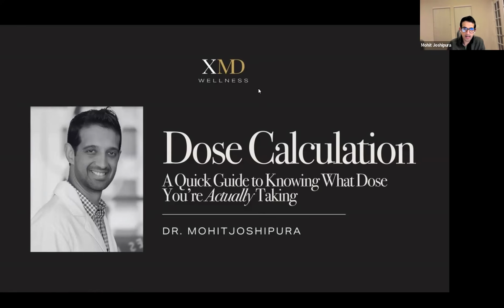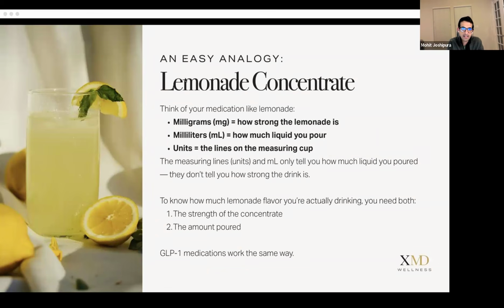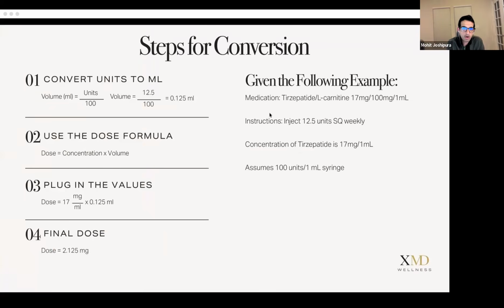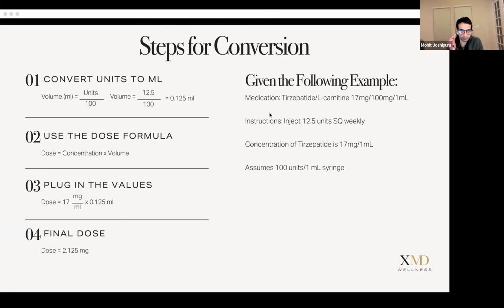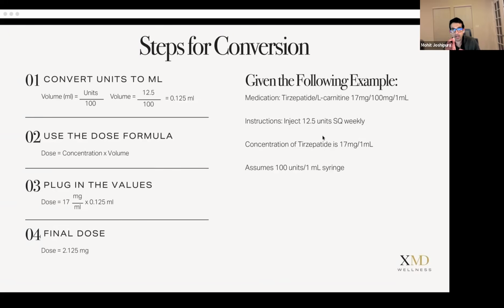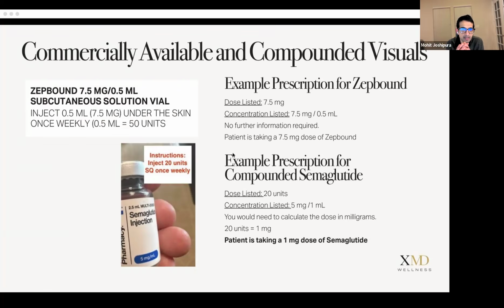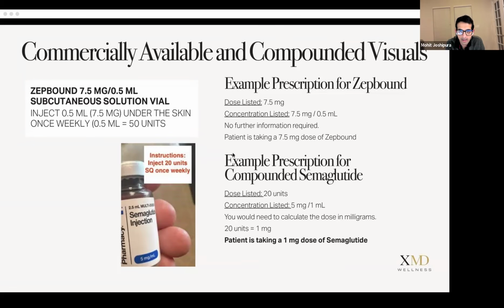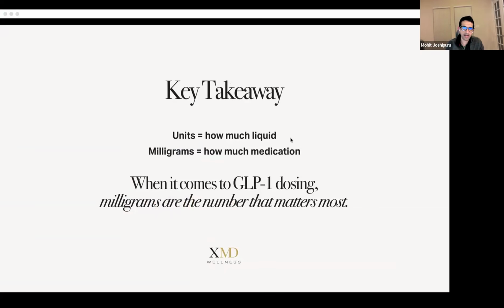Dose Calculation: A Quick Guide to Understanding What Dose You're Actually Taking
Dosing Clarity: Units vs. Milligrams Explained

If you’ve ever wondered, “Am I taking the right amount?” you’re not alone. In this video, our Chief Medical Officer Dr. Mohit Joshipura breaks down dosing in a simple, step-by-step way to help you feel confident and informed. You’ll learn the difference between units (how much liquid you inject) and milligrams (how much medication your body actually receives), using an easy analogy that makes it all click.

This explanation is designed to bring clarity and to remind you that questions are normal and support is always available. We’re here with you every step of the way. 🤍